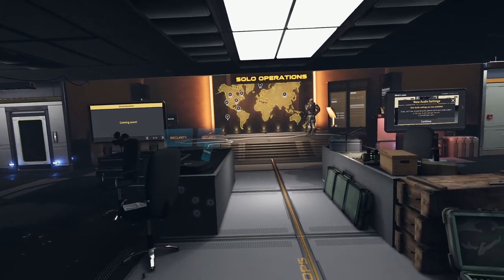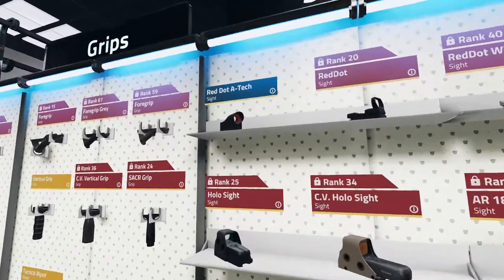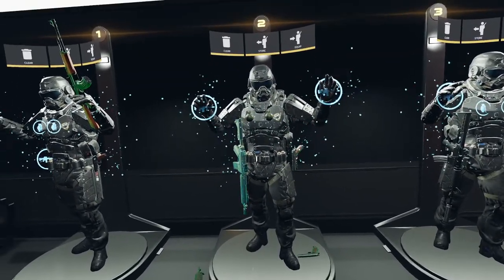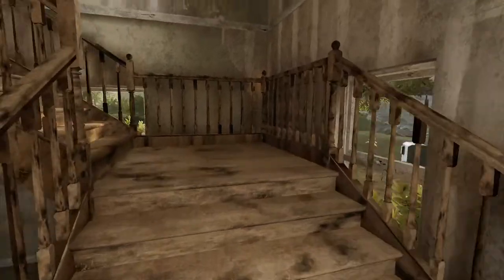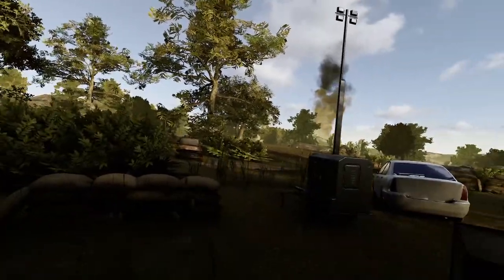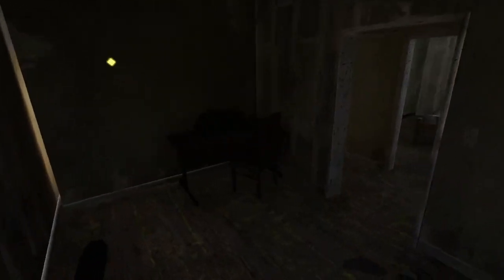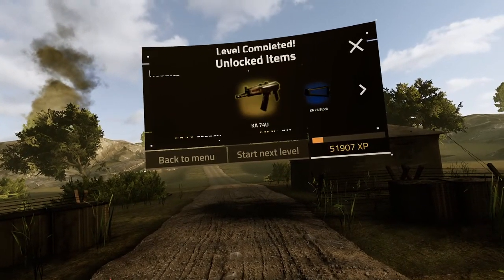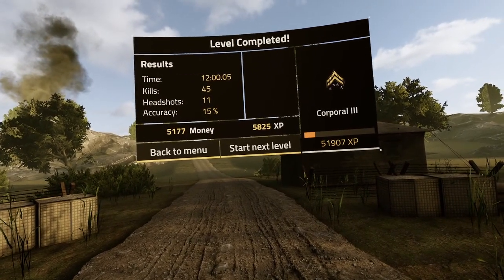Zero Caliber VR - Early Access - Timber Part 2, Chicago Invasion V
Zero Caliber, Early Access, Timber Part 2, Chicago Invasion V. Apologies for the off-eye viewpoint. Steam version on an Oculus Quest 2 through Virtual Desktop.

00:00 - Intro
06:09 - Timber Part 2